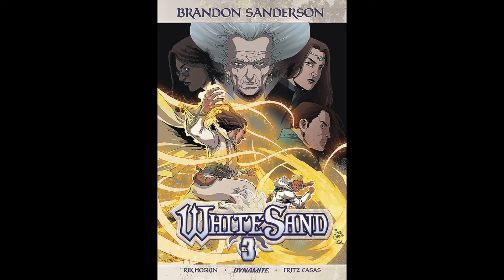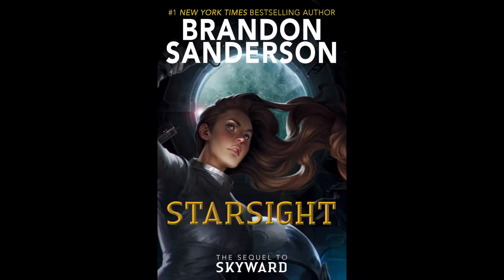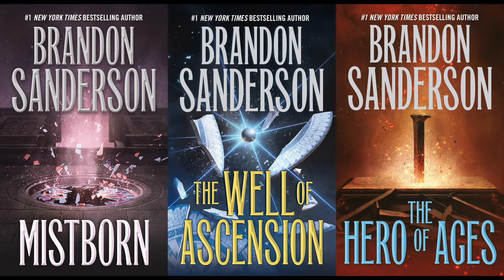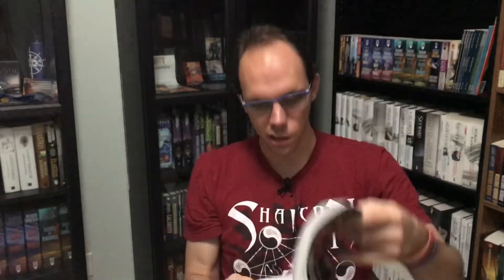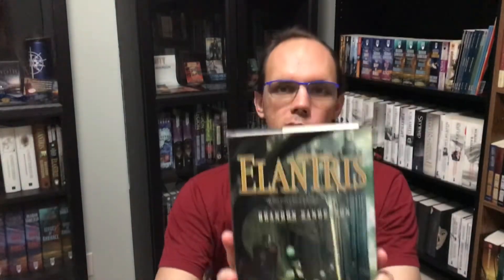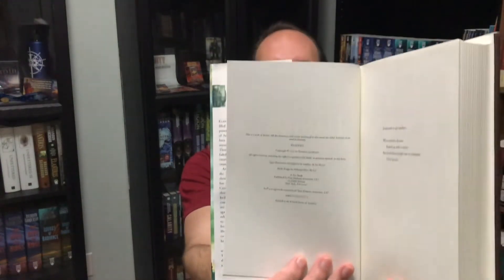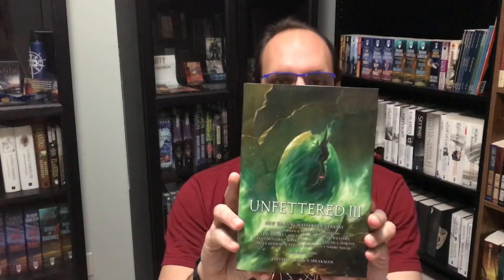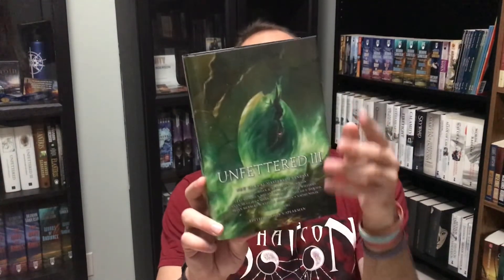Unboxing and Cover Reveals May 2019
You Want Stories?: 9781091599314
Elantris BCE: 1181983
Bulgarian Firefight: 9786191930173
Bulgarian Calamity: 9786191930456